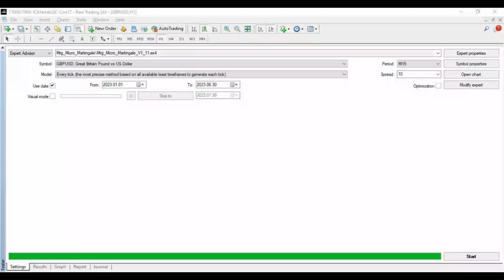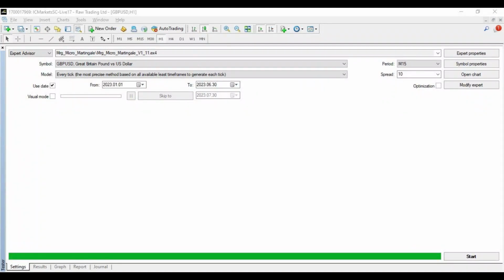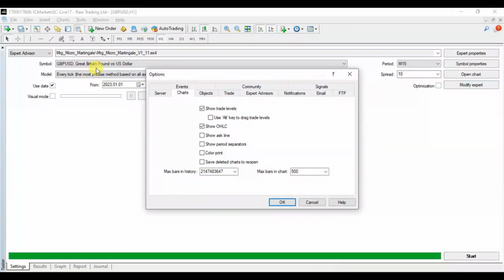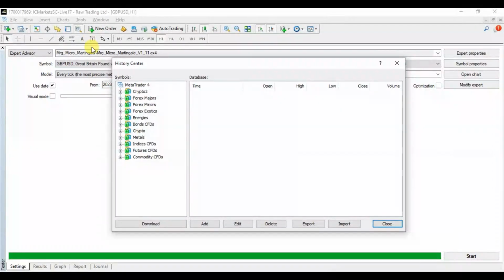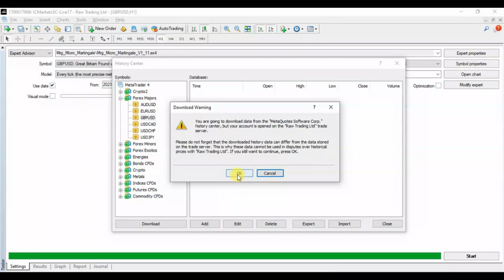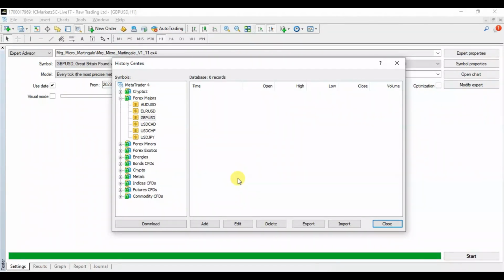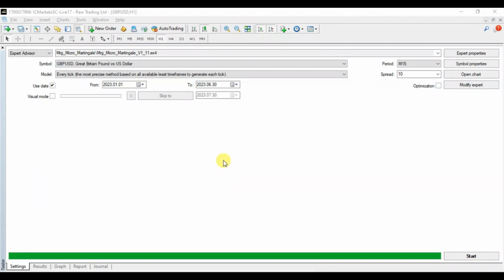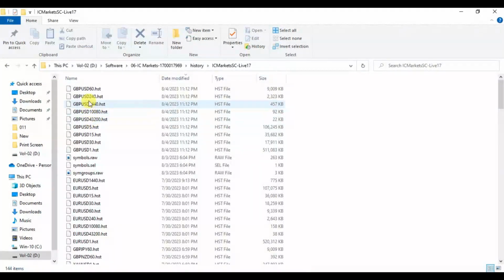How to Download History data in Metatrader 4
In this comprehensive tutorial, I'll walk you through the process of downloading historical data in MetaTrader 4, the popular forex trading platform. Accessing historical data is essential for backtesting strategies and analyzing past market trends. Whether you're a beginner or an experienced trader, learning how to download history in MT4 can greatly enhance your trading insights.

By the end of this video, you'll be equipped with the knowledge and skills to effortlessly download historical data in MetaTrader 4. Don't miss out on this opportunity to enhance your trading strategies and make informed decisions in the ever-changing financial markets.

Let's dive into the world of historical data analysis in MetaTrader 4!